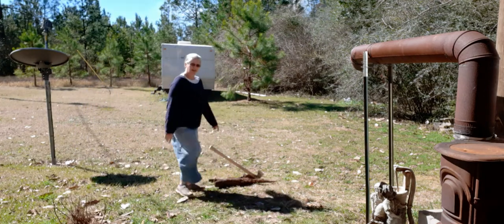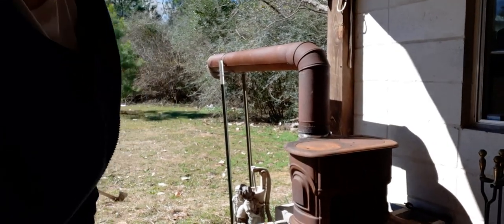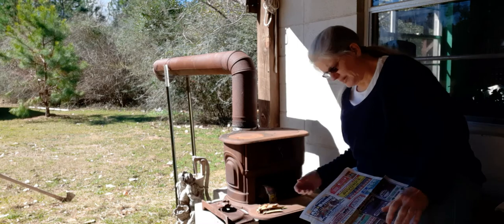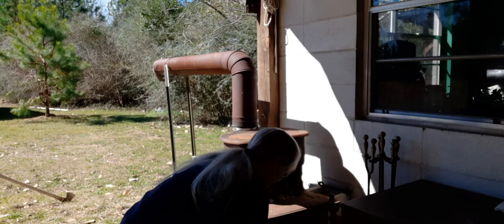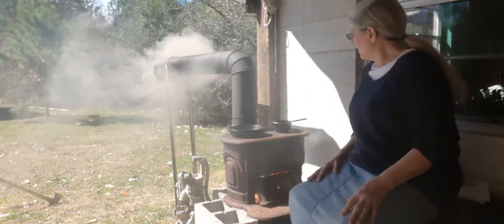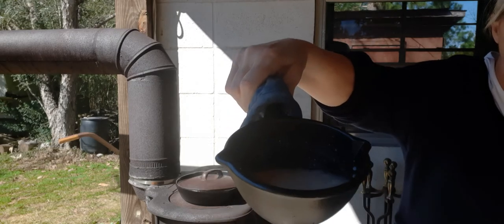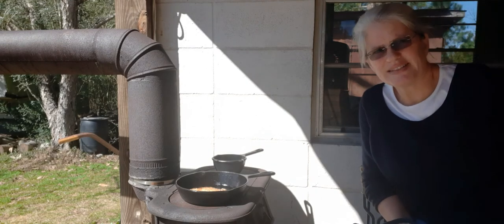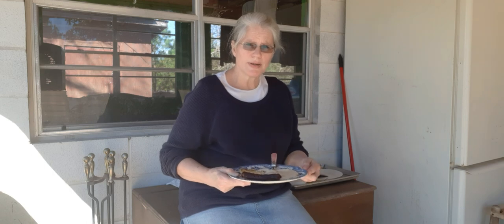Chopping wood, building a fire, cooking on a wood stove